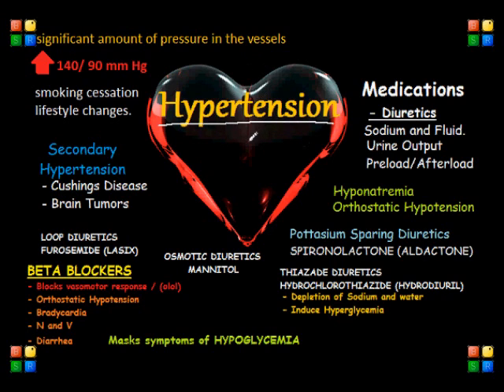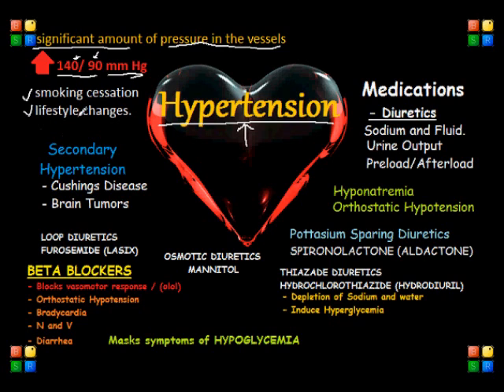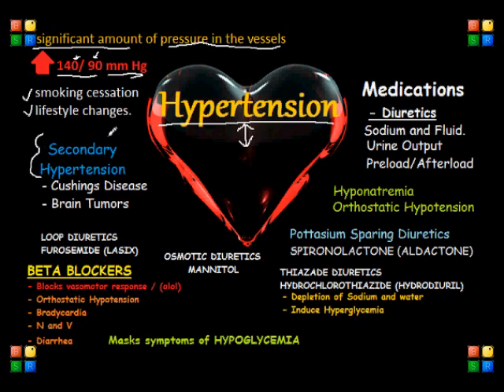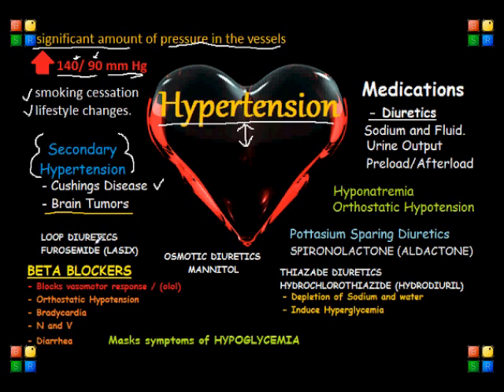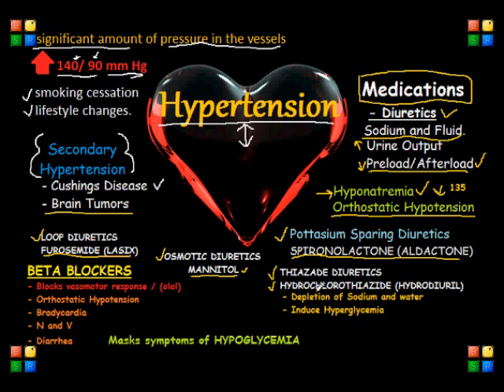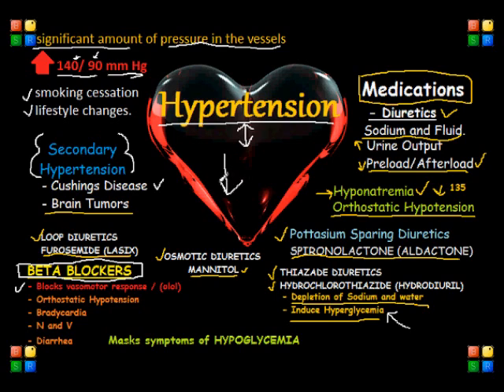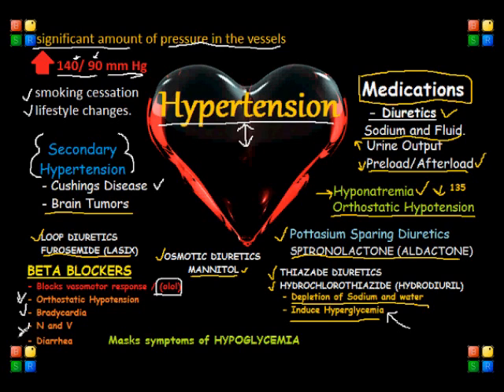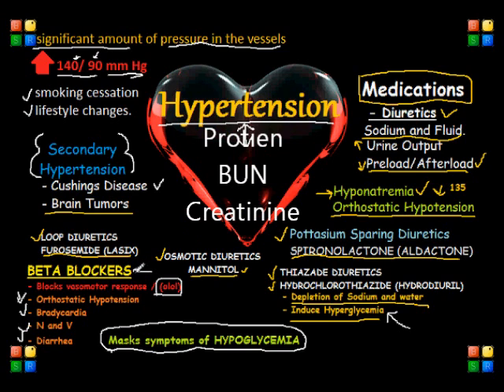A Nursing Review on Hypertension, A look at Cushings Disease and Beta Blockers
NCLEX Review. Cardiac System.  We are also going to review Cushings Disease, Treatment, Beta Blockers and Diuretics.